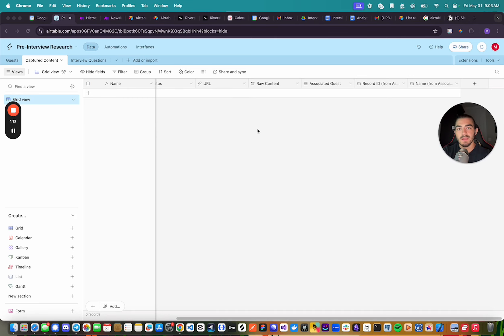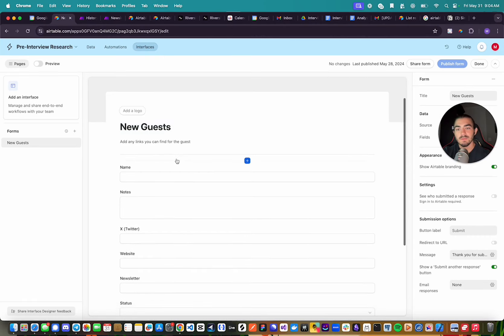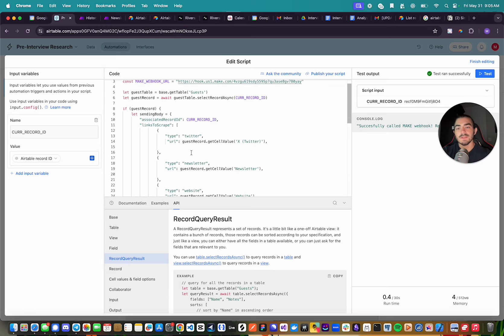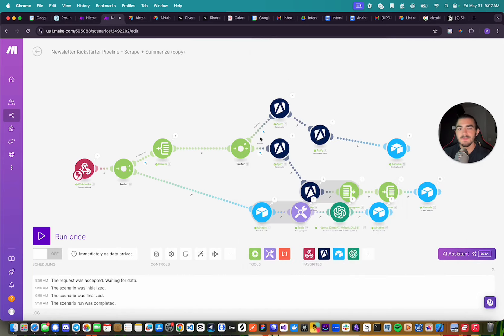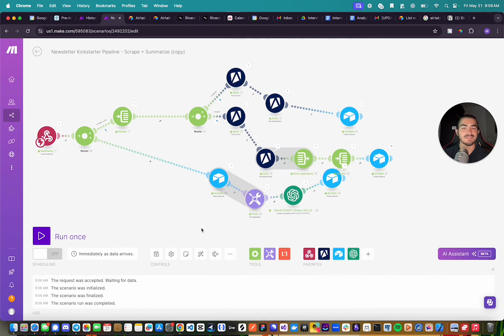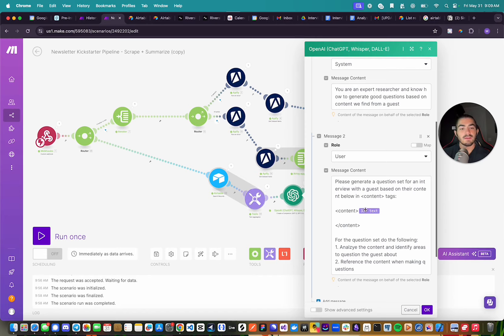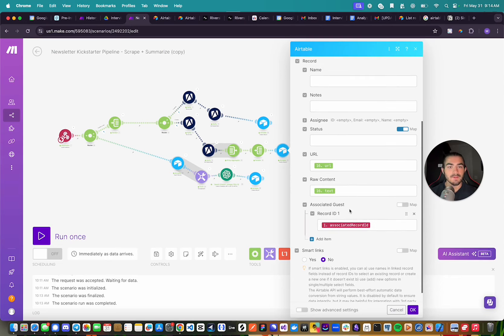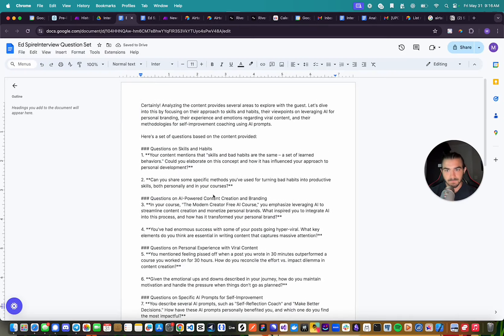Automate Your Podcast Research: Save Time and Get Better Questions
Want to level up your podcast interviews without spending hours on manual research?

In this video, I share my game-changing automation that helps me generate targeted, insightful questions for podcast guests in minutes.

By leveraging AI tools like Zapier, Airtable, and OpenAI, you can streamline your research process and focus on what matters most - having great conversations.

Whether you're a podcaster, journalist, or just looking to have more meaningful discussions, this automation can save you time and energy while delivering better results.

 I walk through my step-by-step process, from capturing content from guests' social media and websites to automatically generating custom question sets.

Plus, I show how you can integrate this with your existing workflow and tools.

If you're ready to take your interviews to the next level and unlock the power of AI-assisted research, this video is a must-watch.

Join me as I explore the future of augmented intelligence and how it can transform the way we connect with others.

Timestamps:
00:01 - Introduction and overview of the automation for streamlining podcast guest research
00:42 - Explanation of the manual process for researching guests before the automation
01:57 - Walkthrough of the new automated process using Airtable
02:46 - Detailed look at the Make (formerly Integromat) automation and webhook setup
03:24 - Explanation of the router and iterator components in Make
04:55 - Demonstration of the Airtable search formula for finding associated guest records
06:32 - Overview of the OpenAI module for generating question sets based on scraped content
07:04 - Running a live test of the automation and waiting for results
07:33 - Reviewing the captured content in Airtable after the automation completes
08:43 - Showing the additional automation for creating Google Docs from new Airtable records
09:30 - Discussion of augmented intelligence and the importance of keeping the human in the loop
10:18 - Wrap-up and call-to-action for viewers to subscribe, like, and join the free school
10:46 - Final thoughts and sign-off